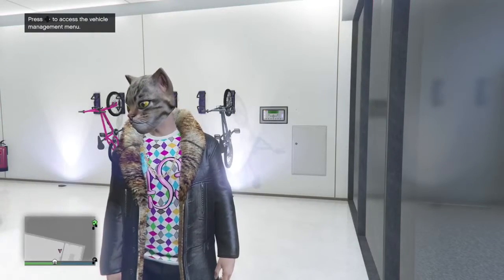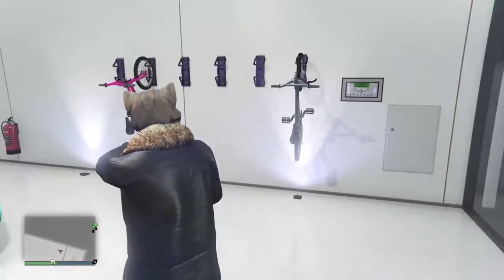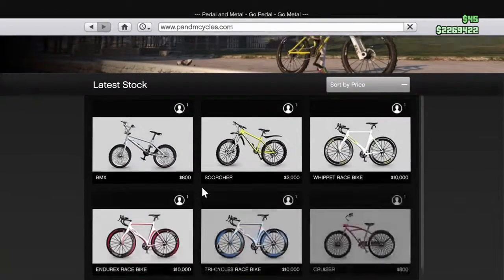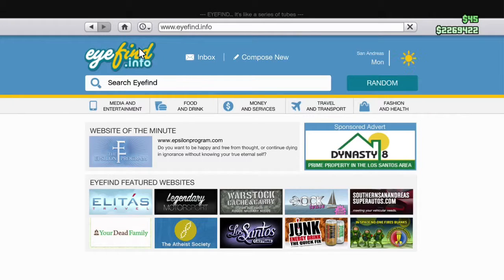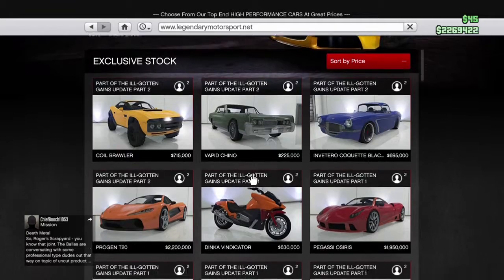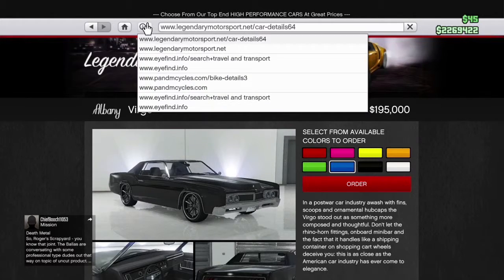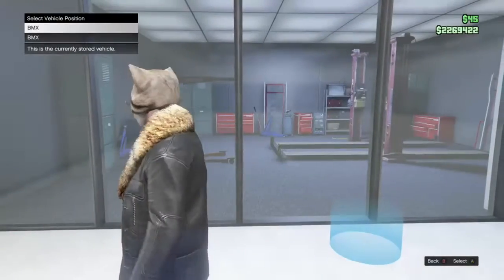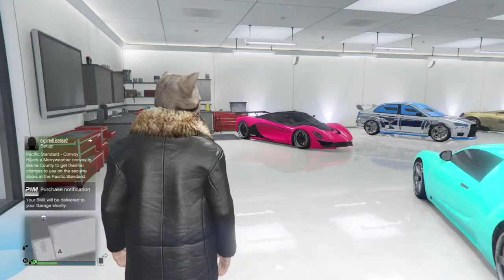GTA 5 online glitch! How to get different colored bmx's!!!